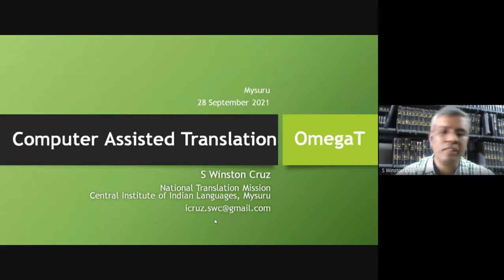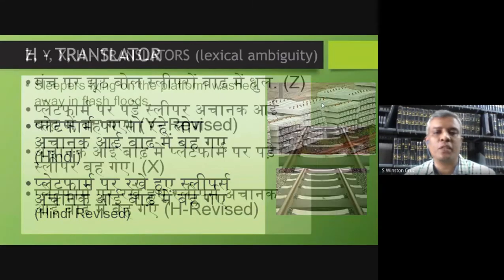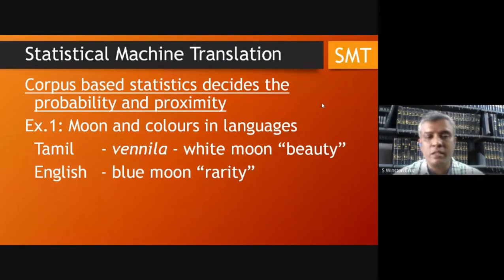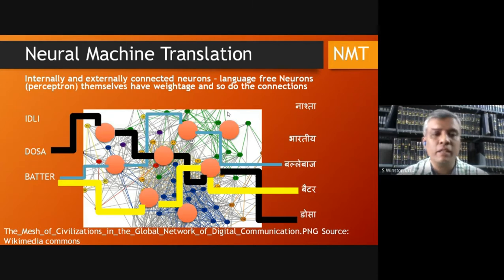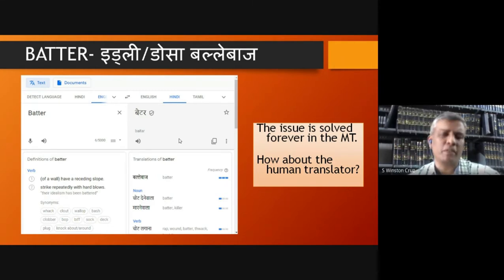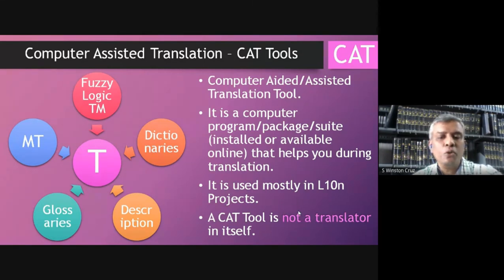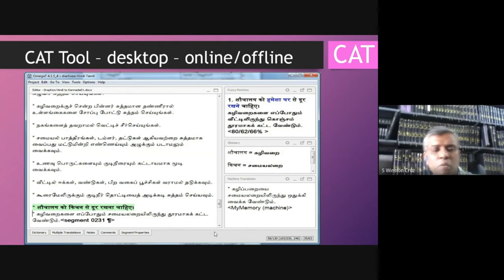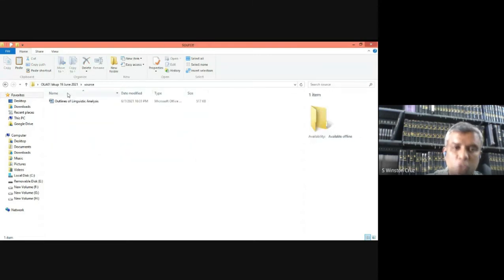CAT Tools – Omega T by Mr. Winston Cruz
2-week Intensive Training cum Orientation Programme on
Translation and Interpretation

Lecture - 19
Topic: Gendered Perspective of
Translation

Mr. Winston Cruz
Chief Resource Person
National Translation Mission
Central Institute of Indian Languages
Mysuru, Karnataka

Date: 28 September 2021 on Google Meet